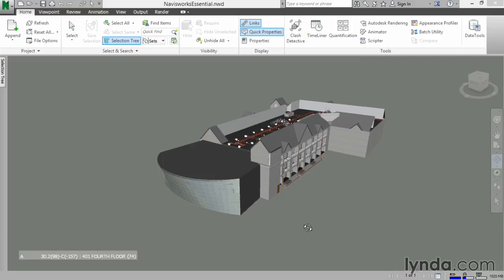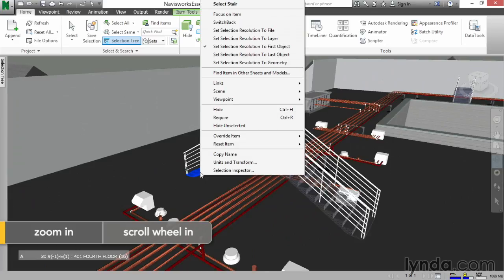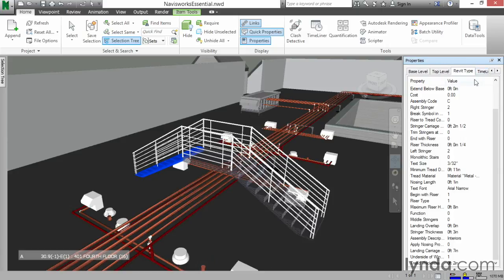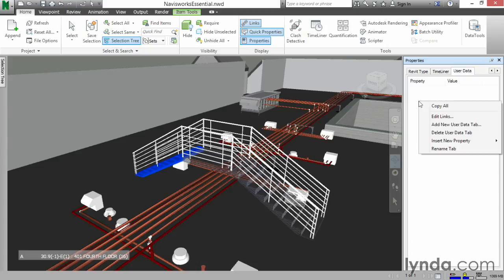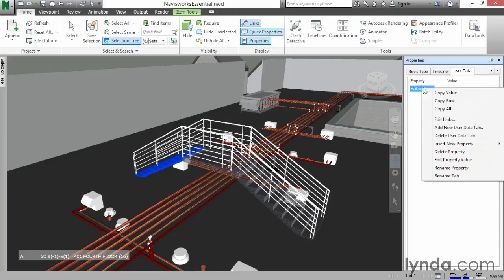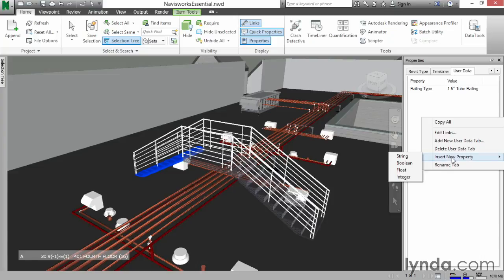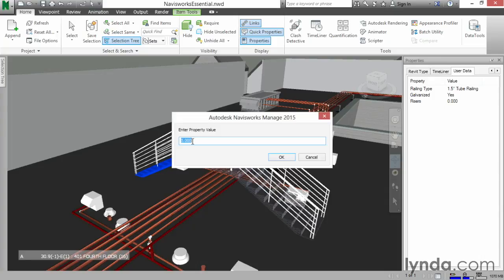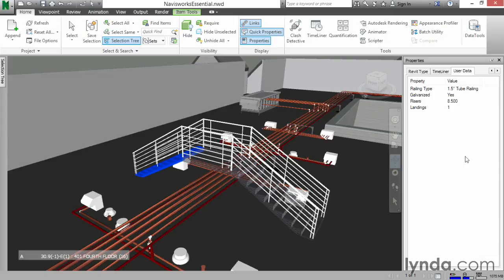navisworks trainging lessons154421 05 08 3D15 fields